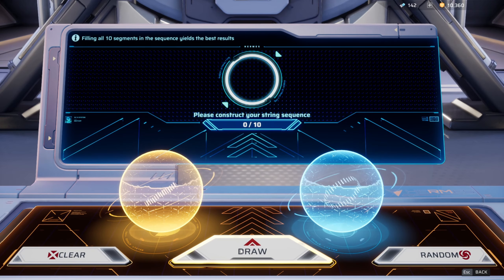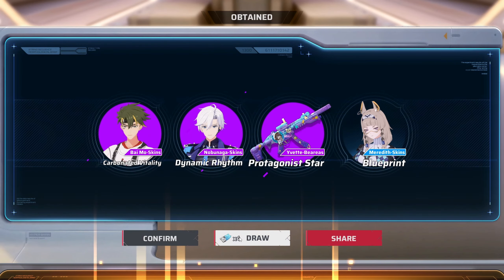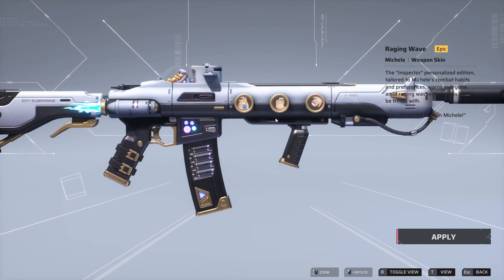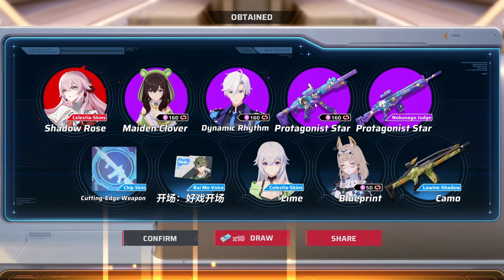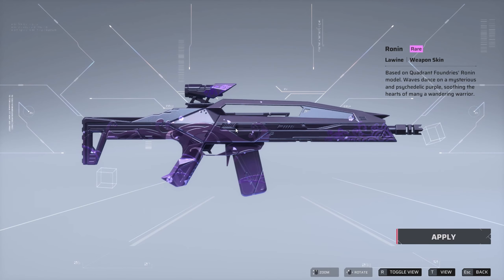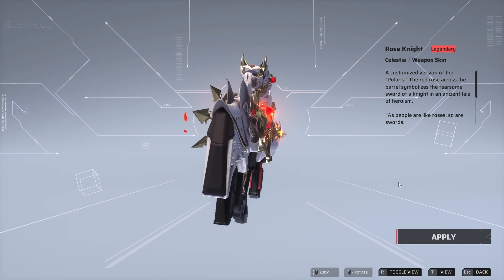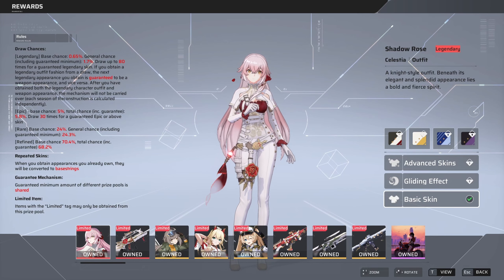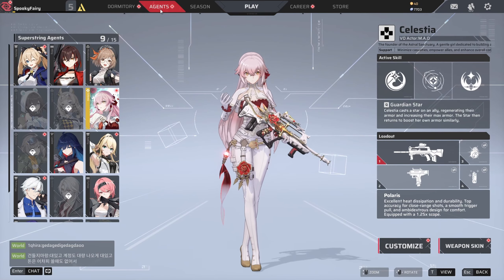Strinova: Unlocking the LEGENDARY 'Shadow Rose' & 'Rose Knight' Character Outfit & Weapon Skins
Gameplay showing the unlocking of two Legendary skins in the anime hero shooter game STRINOVA, including the Shadow Rose, a character outfit skin for Celestia, and the Rose Knight, a Legendary weapon skin for the Celestia weapon.